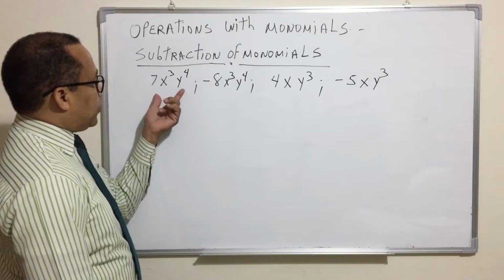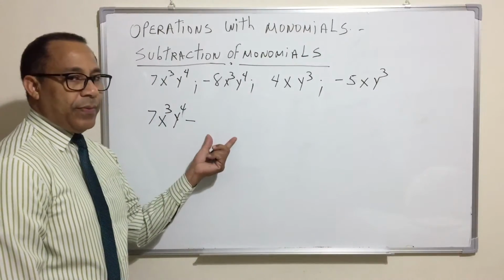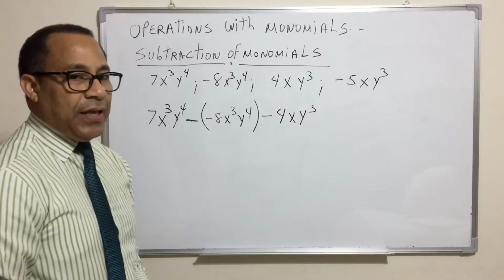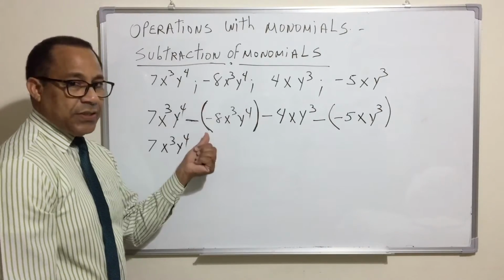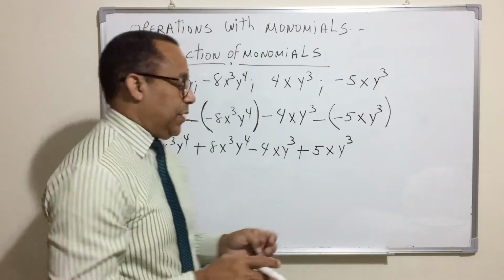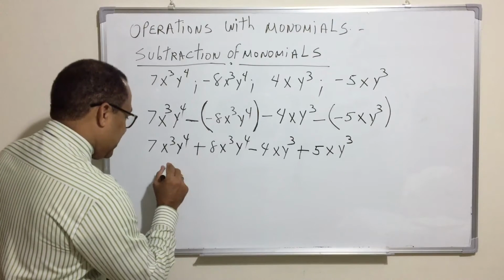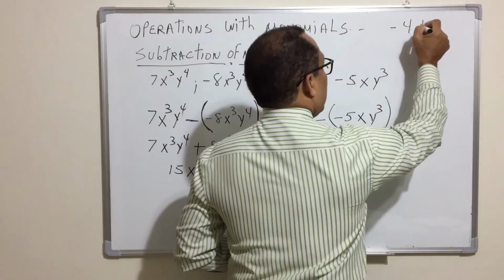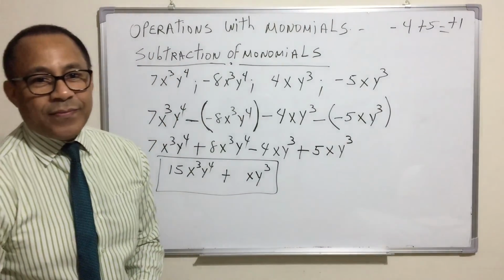Operations with monomials (Subtracting monomials)